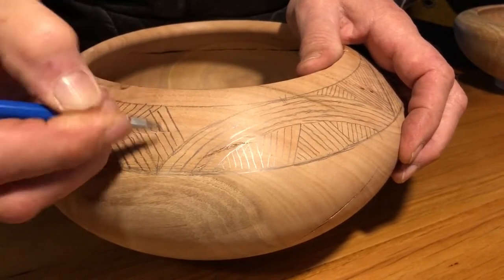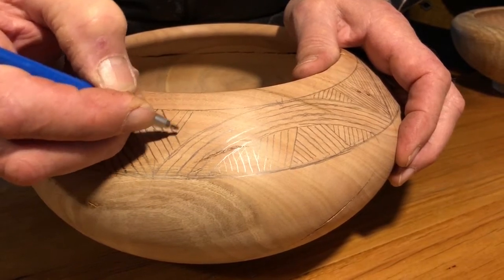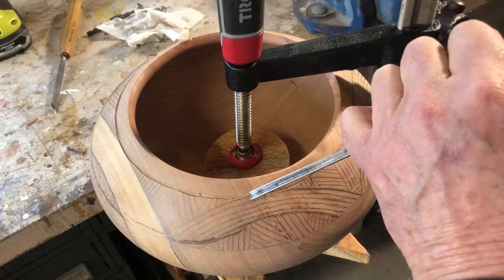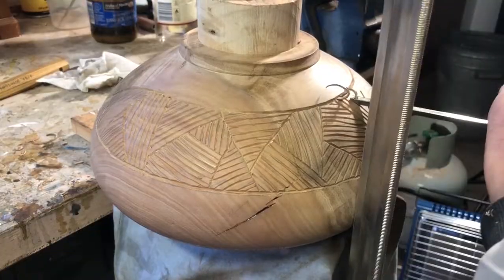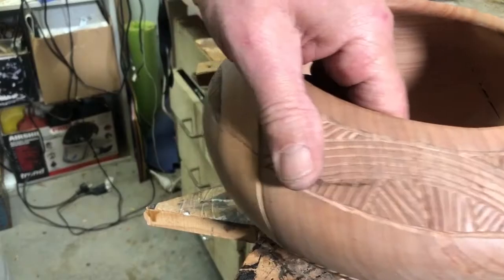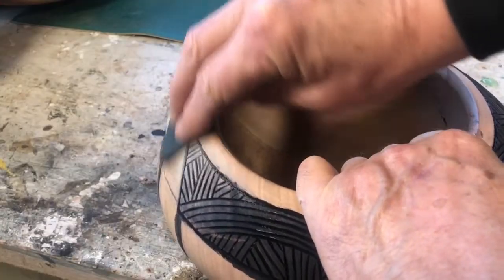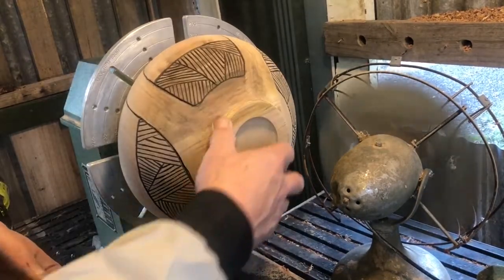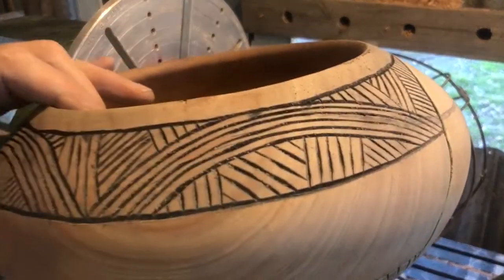Off the Grid Makes - 64 How to Add Carving to a Wooden Yellow Gum Bowl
I had to deal with a big split in this piece. I could have turned it out and made a smaller bowl, but there was a beautiful big yellow splash of sap wood that I didn't want to lose. So I filled the crack and used it as the basis of the carving design. This yellow gum tree was growing on my property. I made a few pieces from it. They all have splits!